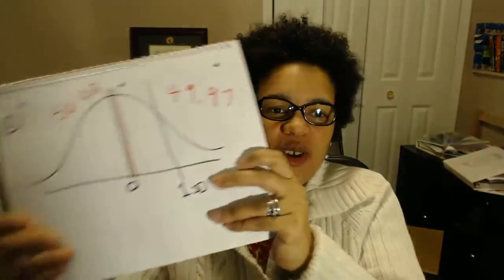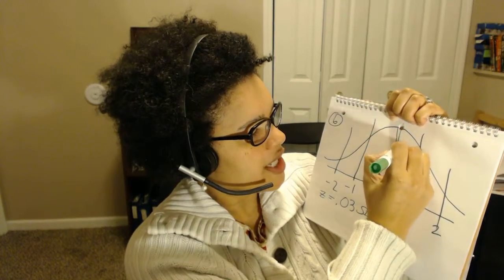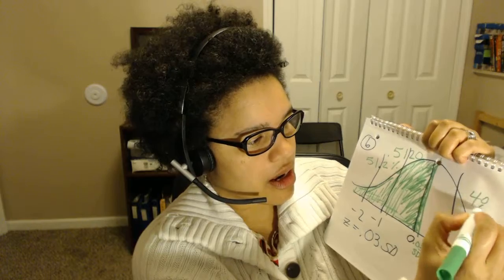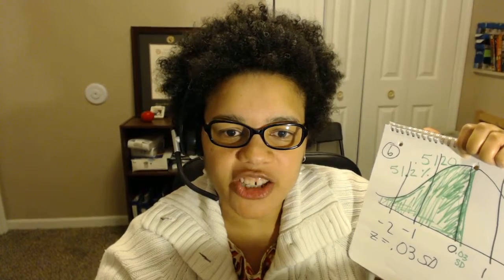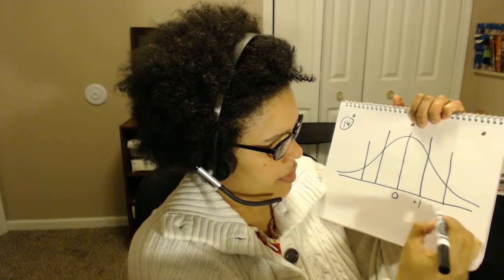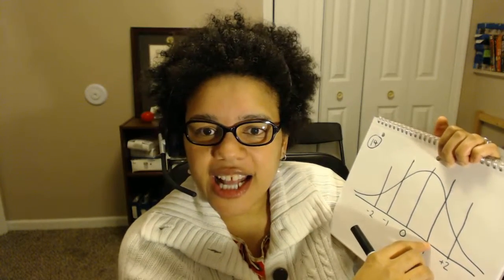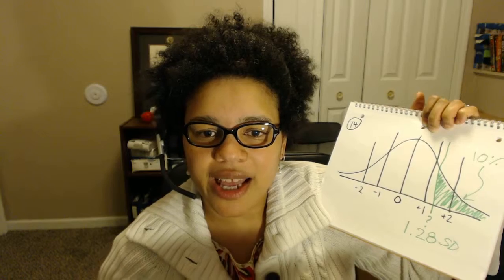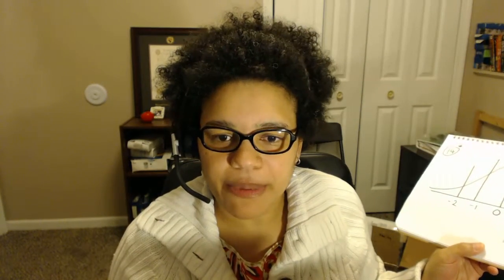6B The normal distribution Part 2